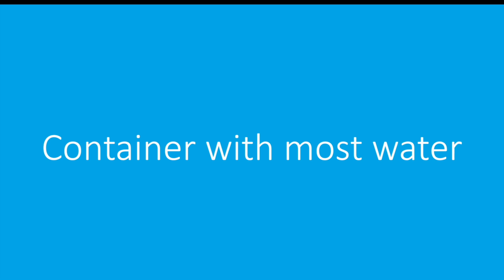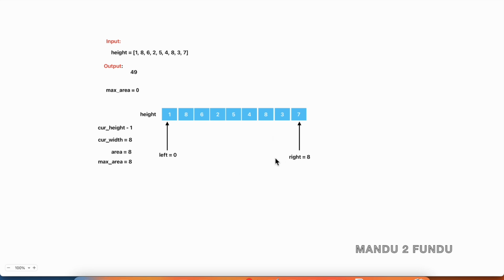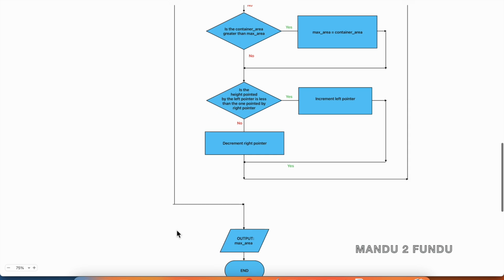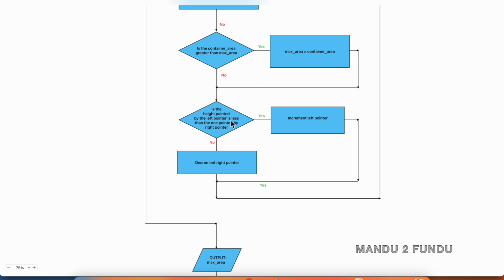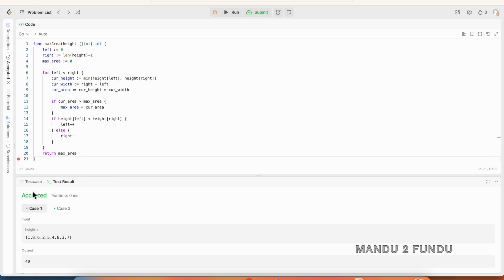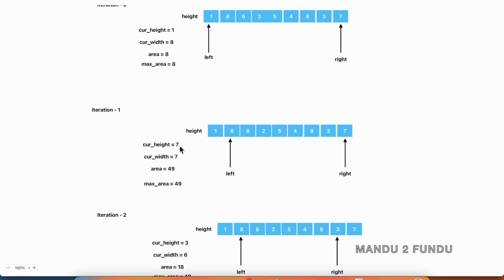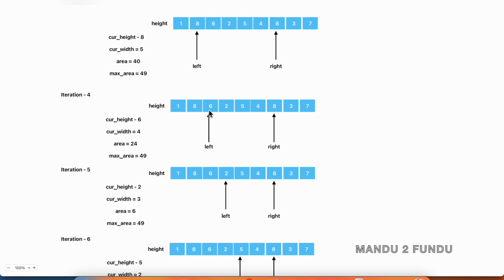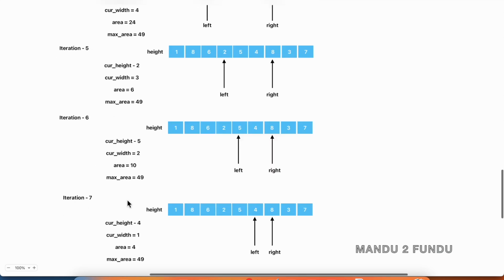LeetCode solution in Golang - Container With Most Water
00:00 - Welcome
00:10 - Problem Description
03:03 - Flow chart
04:49 - Coding
07:33 - Code walkthrough
12:20 - Time and Space complexity
13:19 - Thank you